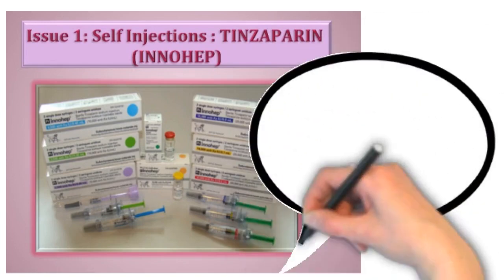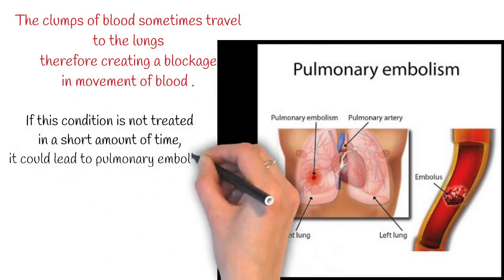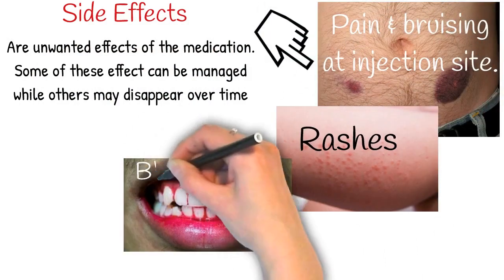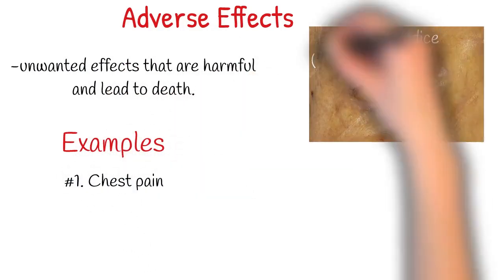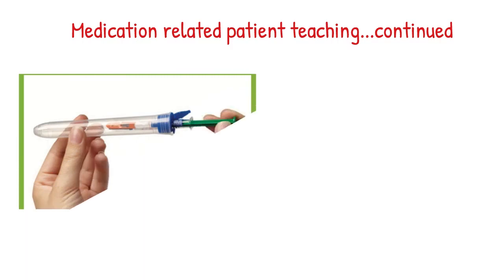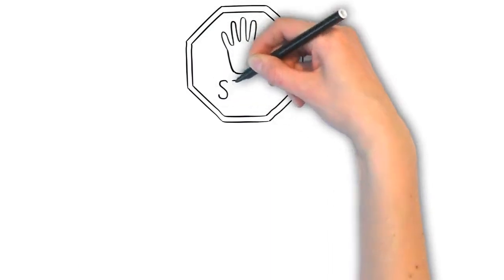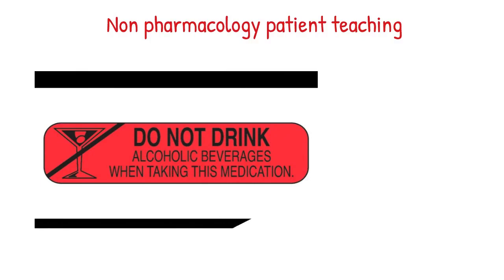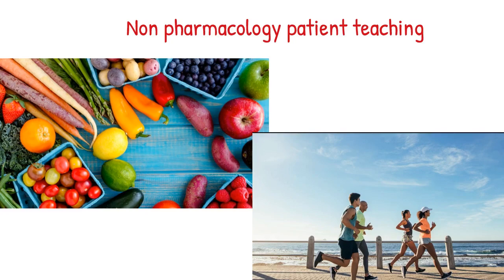Innohep ( Tinzaparin )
Pharm video